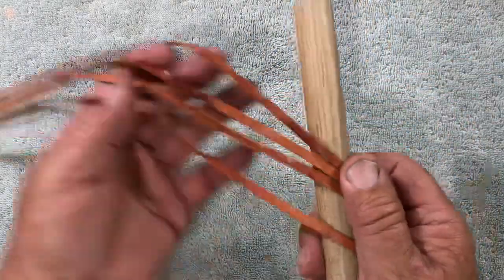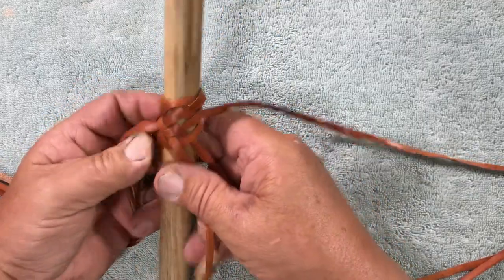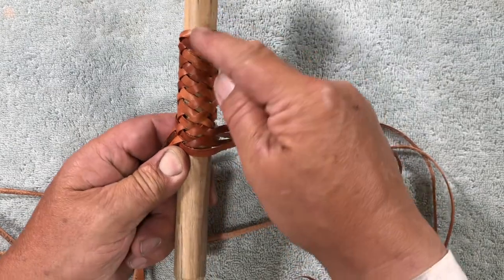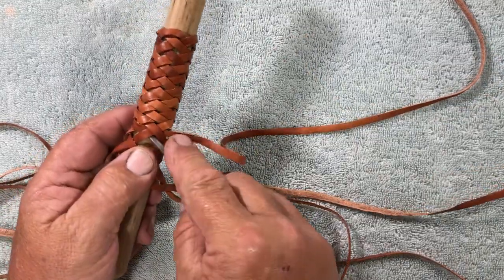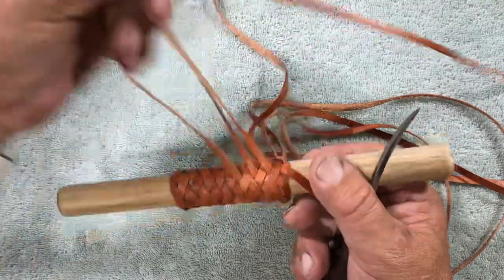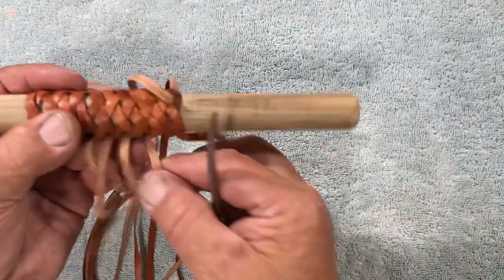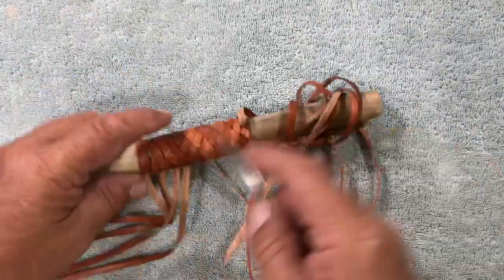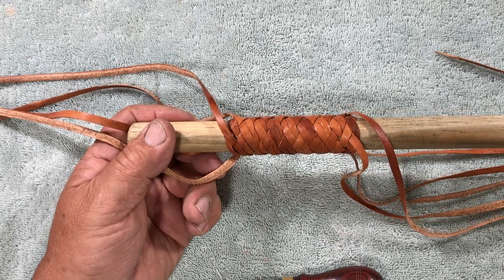Starting a 4 Strand Multi Strand Knot. (Part One)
The start of a 4 strand Multi Strand Knot.